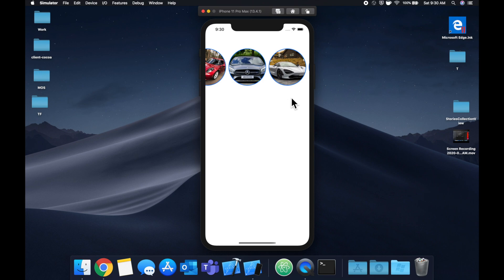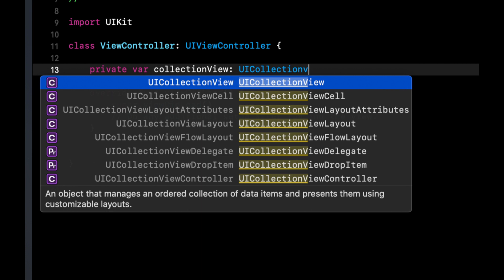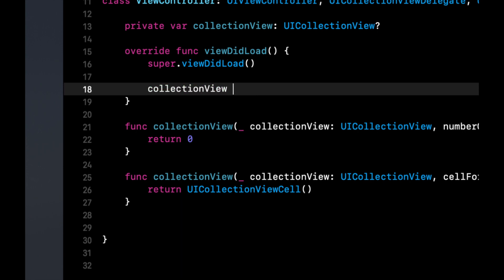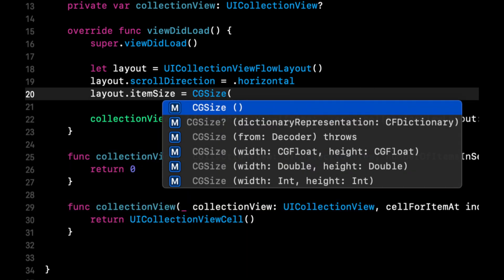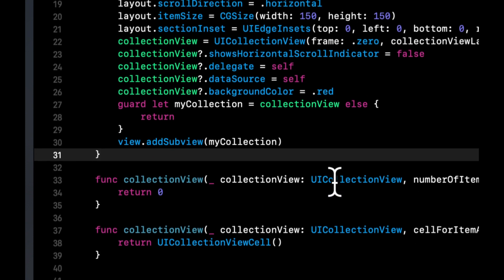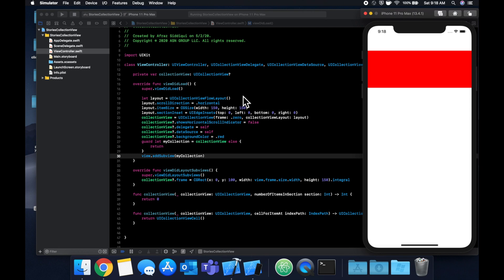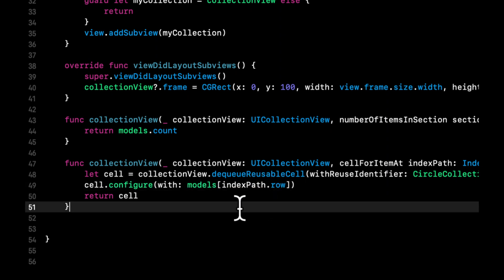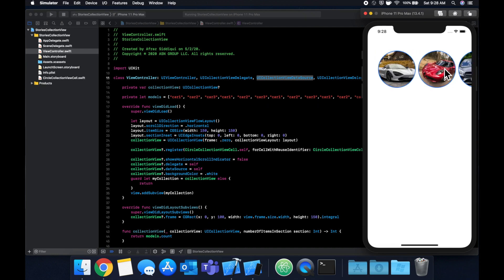Swift Collection View Like Instagram Stories (Xcode 11, Swift 5)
In this video we will learn how to create a collection view with custom circular cells. This is similar to how Instagram Stories are built under the hood.